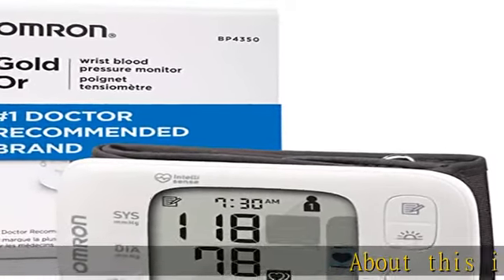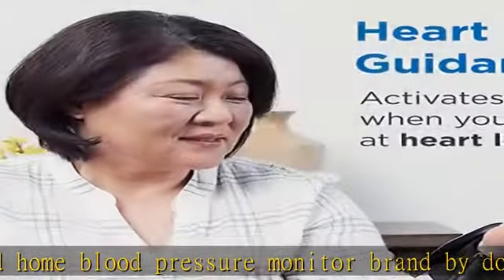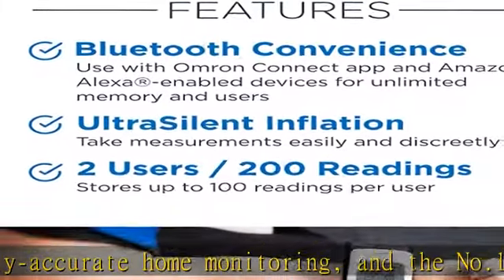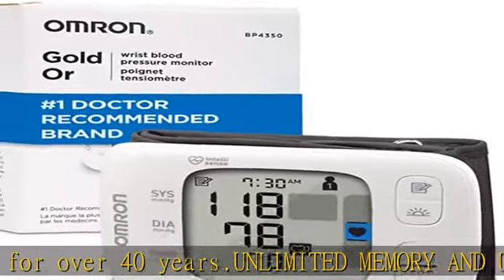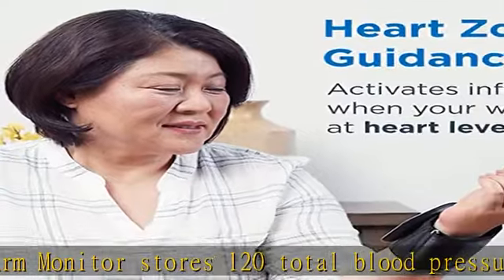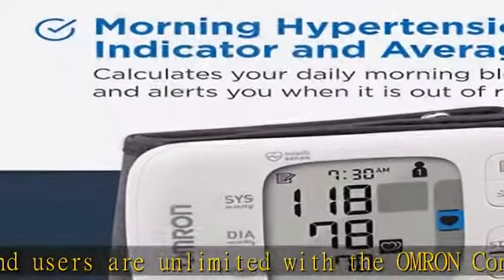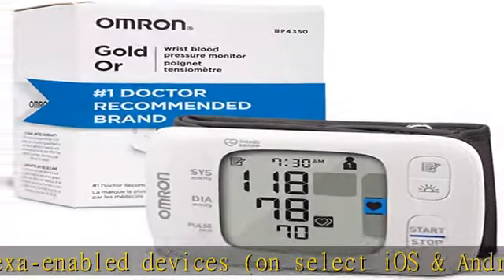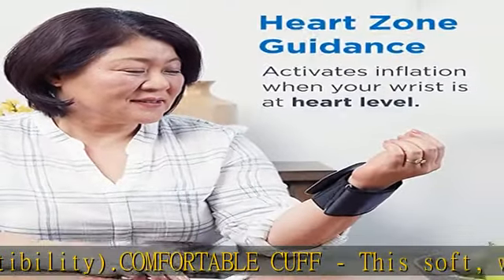Omron Gold Blood Pressure Monitor, Portable Wireless Wrist Monitor, Digital Bluetooth Blood Pressur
Omron Gold Blood Pressure Monitor, Portable Wireless Wrist Monitor, Digital Bluetooth Blood Pressure Machine, Stores Up to 200 Readings for Two Users (100 Readings Each)

TRUSTED BRAND - Omron is the No.1 recommended home blood pressure monitor brand by doctors and pharmacists for clinically-accurate home monitoring, and the No.1 selling manufacturer of home blood pressure monitors for over 40 years.
UNLIMITED MEMORY AND USERS WITH THE FREE APP - The Omron Gold Upper Arm Monitor stores 120 total blood pressure readings for 2 users (60 per user). Memory and users are unlimited with the OMRON Connect free app which works with Amazon Alexa-enabled devices (on select iOS & Android devices; Visit OMRON Healthcare/Connect for compatibility).
COMFORTABLE CUFF - This soft, wide-range D-ring cuff is designed for a more comfortable measurement. The Gold cuff fits all large and standard adult upper arms 9” to 17” in circumference. Do not use any abrasive or volatile cleaner
HIGH MORNING AVERAGE INDICATOR – Among Omron Amazon-exclusive blood pressure monitors, this feature is unique to the Gold and Platinum monitors. The indicator alerts the user if systolic or diastolic measurements are out of normal range in the morning, when there is a higher risk for heart attack or stroke.
DUAL DISPLAY – The Omron Gold monitor features a dual-display, last reading comparison, and easy screen navigation.
NOTE - Blood pressure varies constantly due to many factors including stress, time of day, and how you wrap the cuff. These factors may affect your blood pressure.
VALIDATED ACCURACY - This product meets the Validated Device Listing (“VDL”) criteria for validation of clinical accuracy, based on the independent review and acceptance of documentation submitted by the manufacturer.